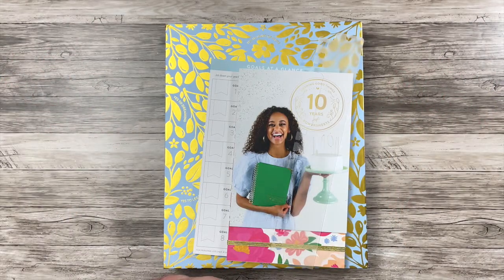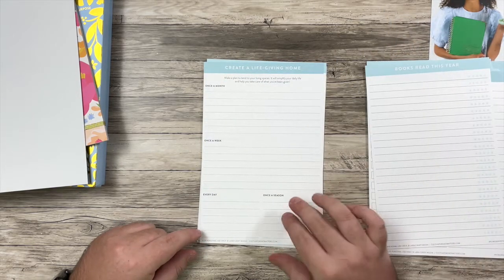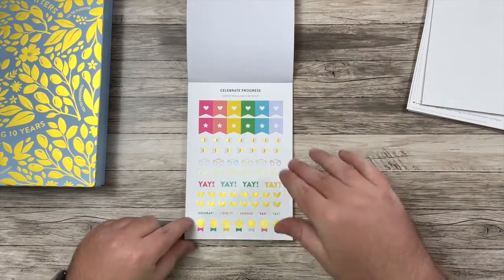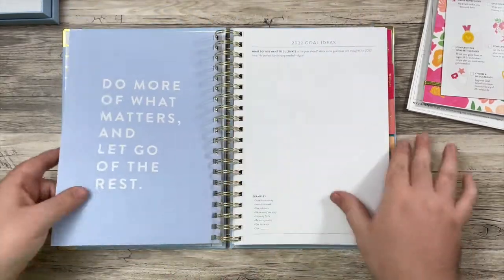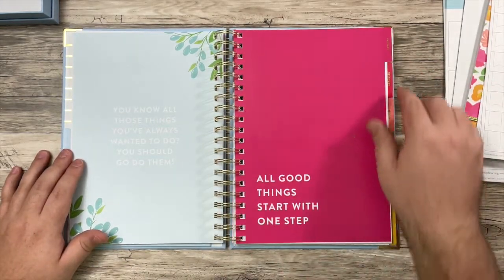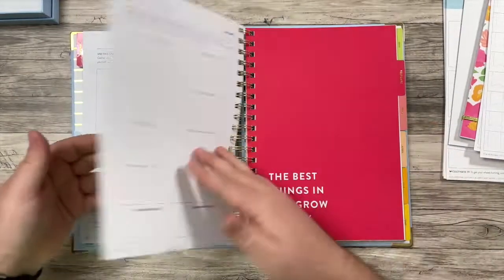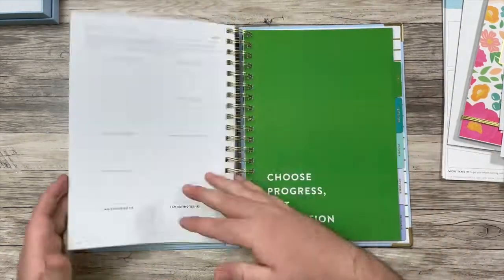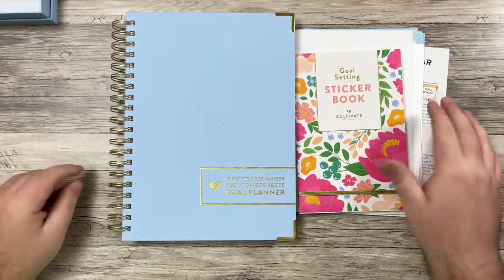Cultivate What Matters 2022 Powersheets Goal Planner Flip Through and Haul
In this video, I show my recent order for Cultivate What Matters and flip through the 2022 Powersheets.